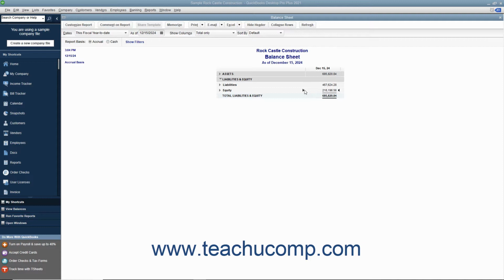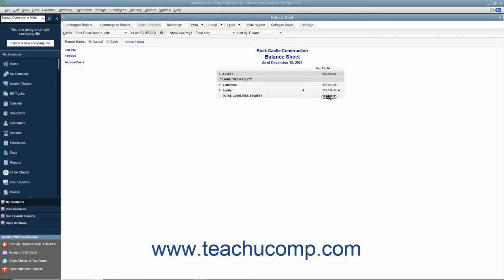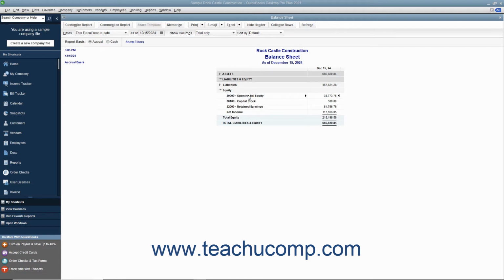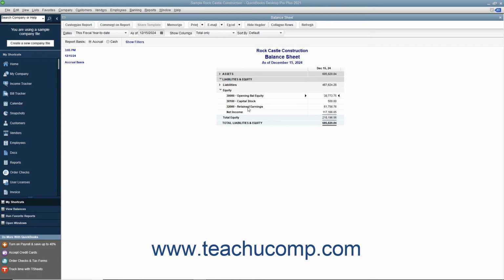QuickBooks Desktop Pro 2021 Tutorial Equity Accounts Intuit Training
Learn about Equity Accounts in Intuit QuickBooks Pro 2021 with the complete ad-free training course